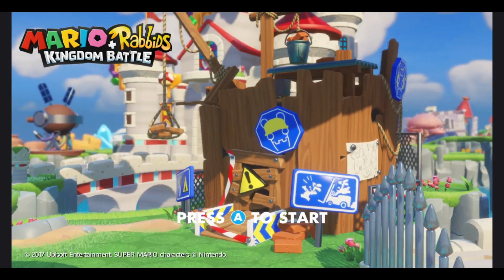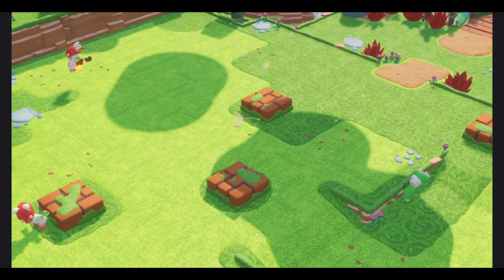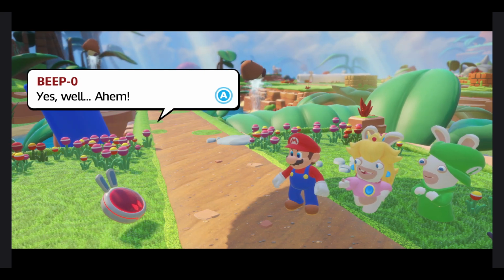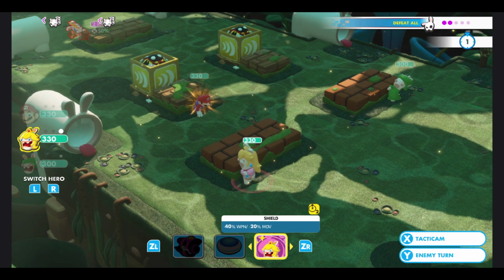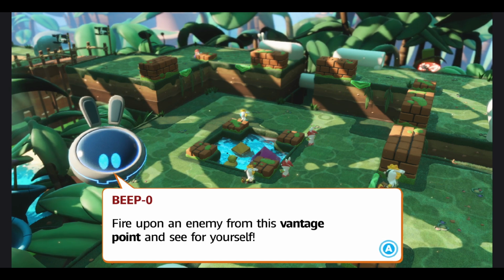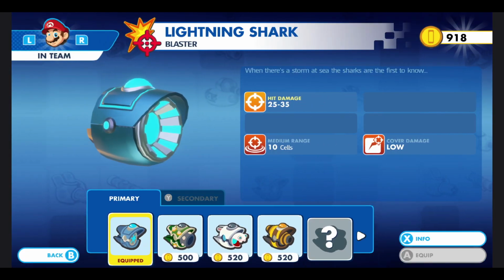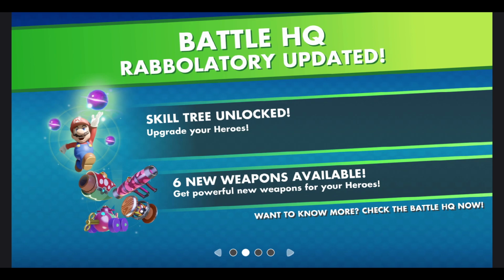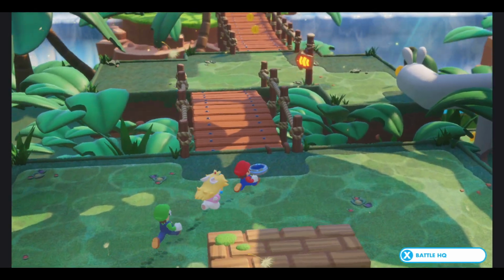Mario + Rabbit Kingdom Battle Ep - 2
Well here's another one for all of you :P
Well Uhhh more to come may be yee

Everyone Please Give A HUGE Hug and a Beeg thank you to Ersalin This is Her